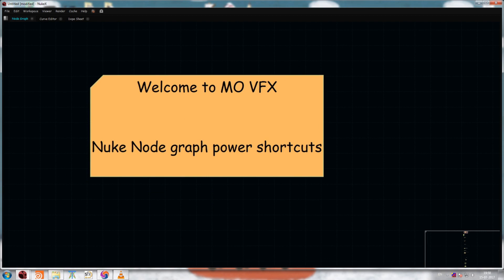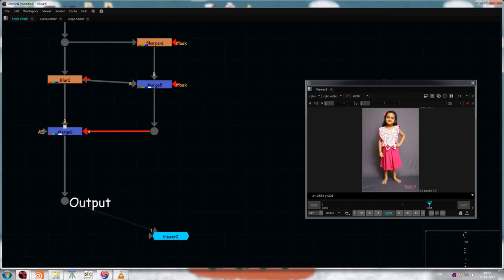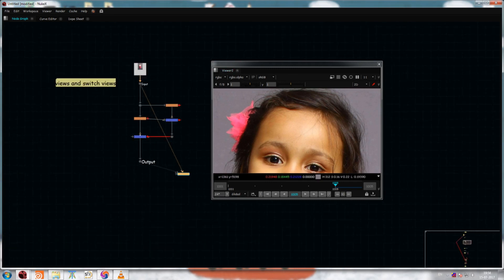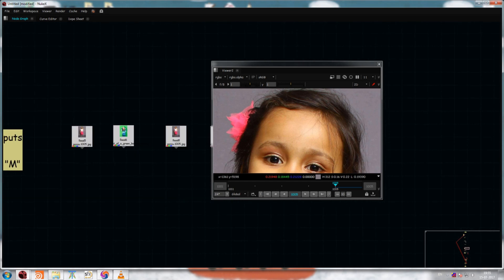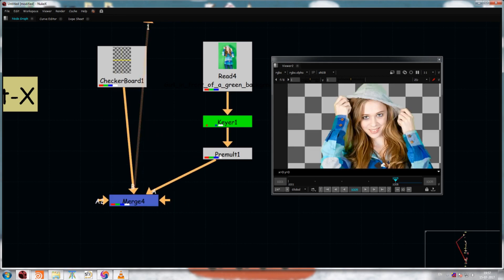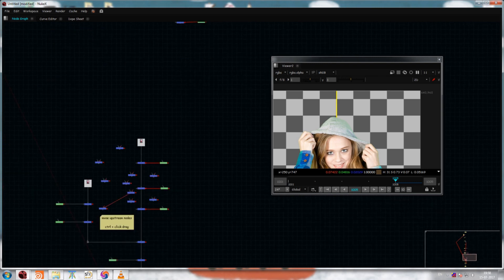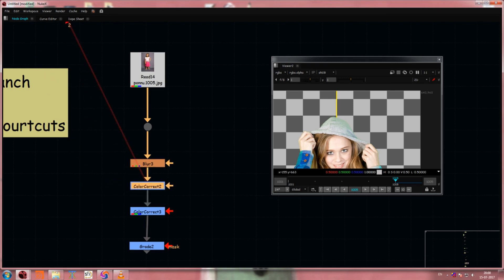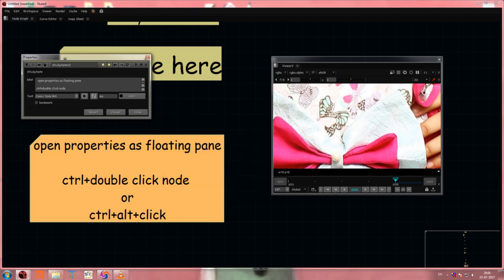Power shortcuts - Foundry Nuke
These are some of my fav shortcuts for the Nuke's Node graph.
Please leave your feedback on the comments.